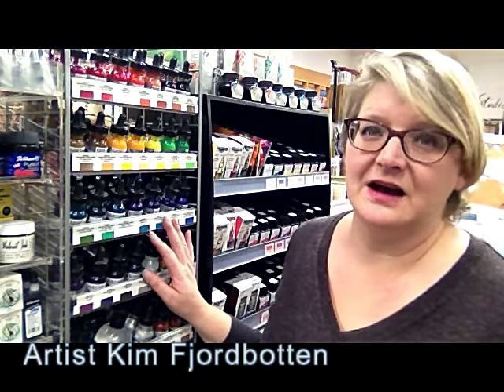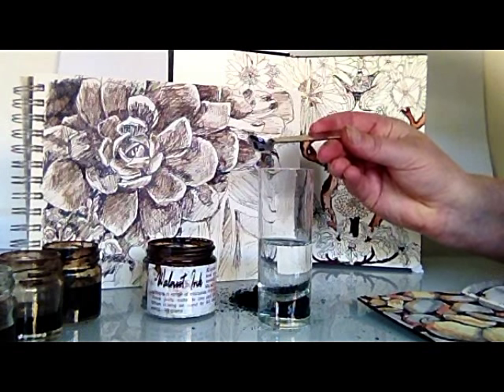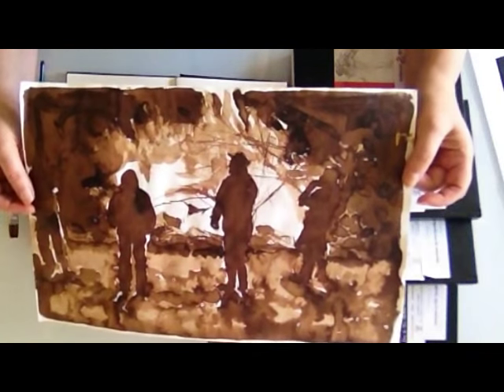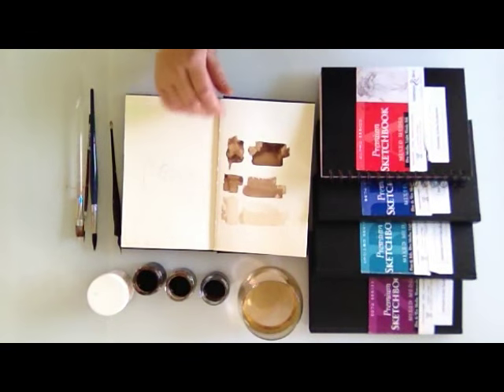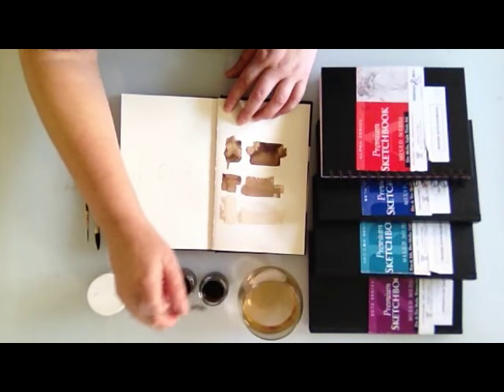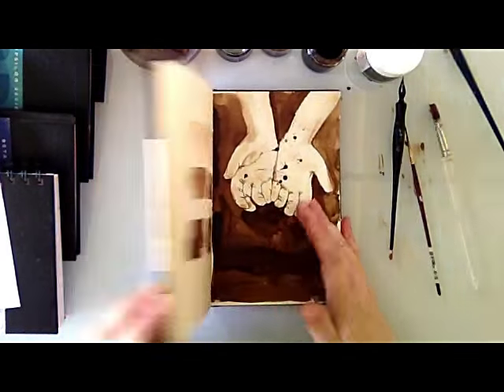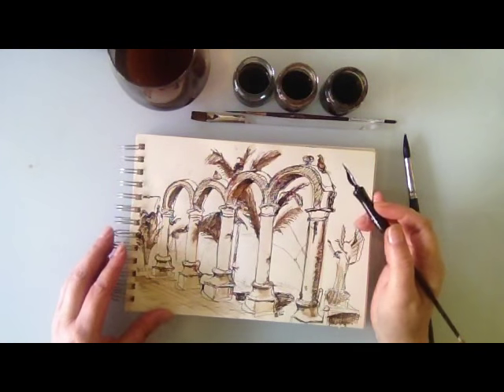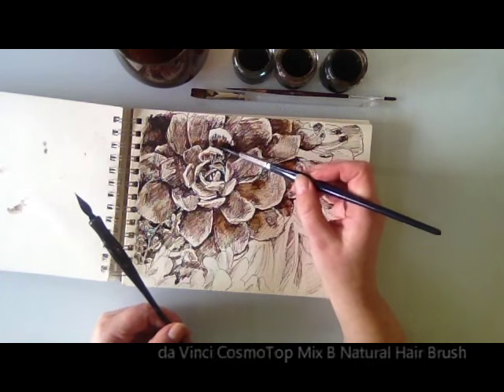Walnut Ink Demonstration with Kim Fjordbotten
Walnut Ink, Dip Pens and Stillman & Birn Sketchbooks. See lots of examples of drawings created in warm browns and sepia tones. Learn how to mix your own ink shades. Both brush work and pointed pens will be demonstrated